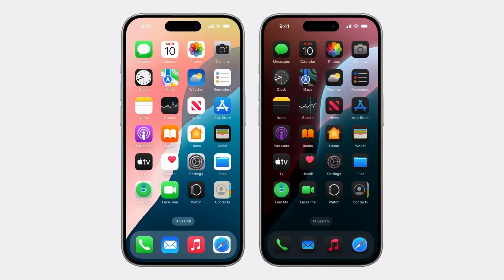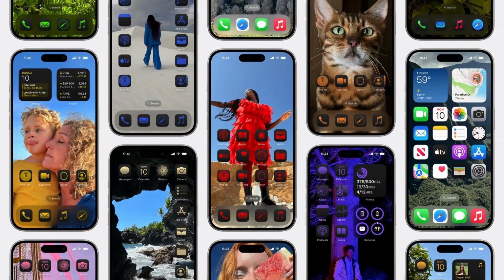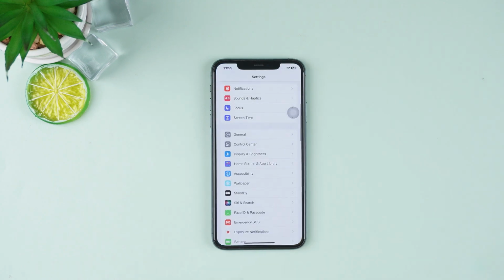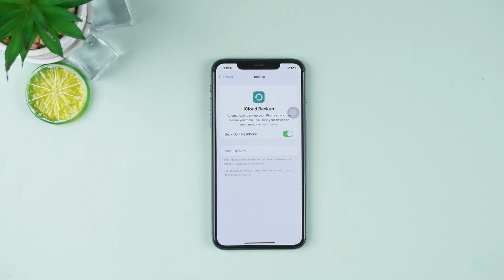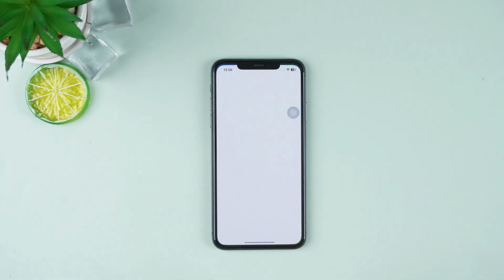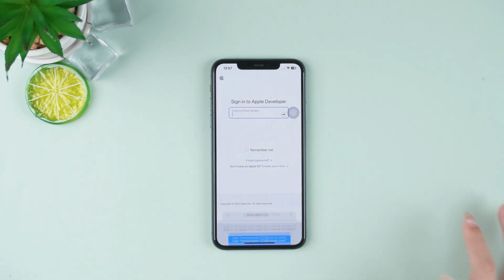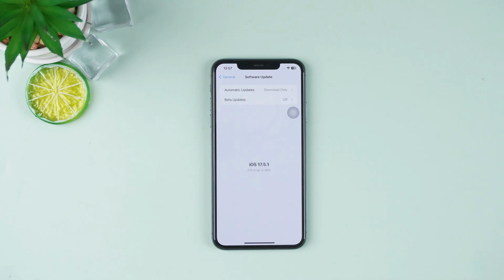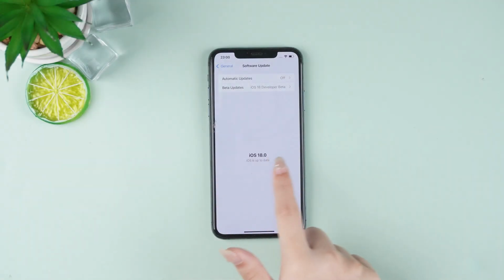A step-by-step guide on how to update to iOS 18 beta| ios18 beta installation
iOS18 has a major update but don't know how to upgrade? Today will show you by hand how to install iOS18 Beta

If you want to secretly view the contents of other people's iPhones, you can use MoniMaster Pro

✨About MoniMaster Pro：
1️⃣ Access over 40 features to examine all phone files and activity, including calls, photos, social media usage (WhatsApp, TikTok), and more.
2️⃣ Remain completely invisible while monitoring, ensuring no risk of detection.
3️⃣ No need to Jailbreak on the target device, easy installation.
4️⃣ Free upgrade to the new version.

📣FOLLOW US